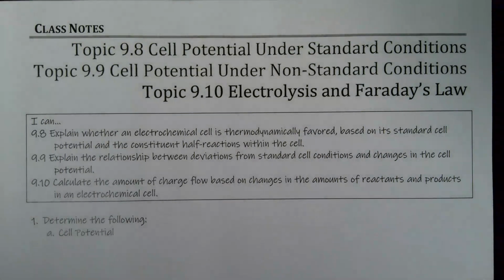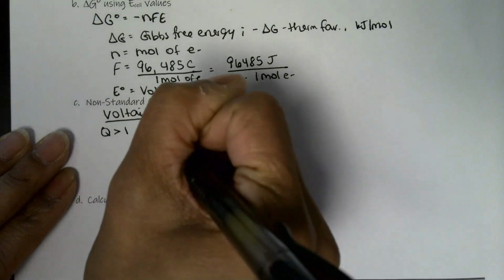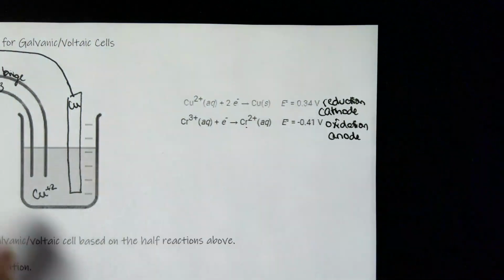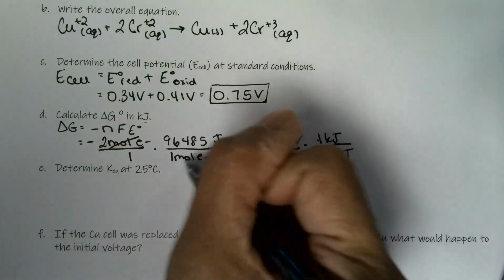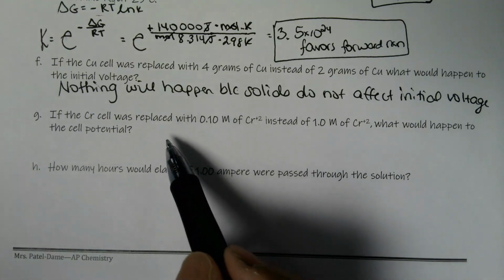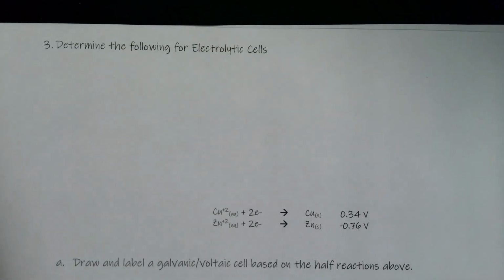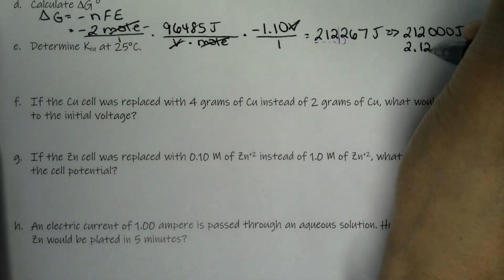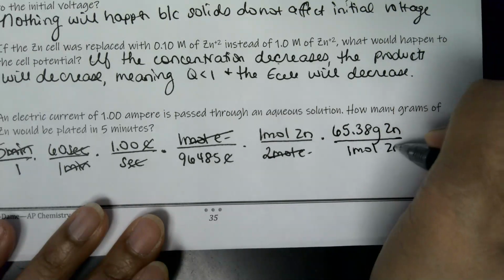Topics 9.9, 9.10, and 9.11 (Formerly Topics 9.8, 9.9, and 9.10)